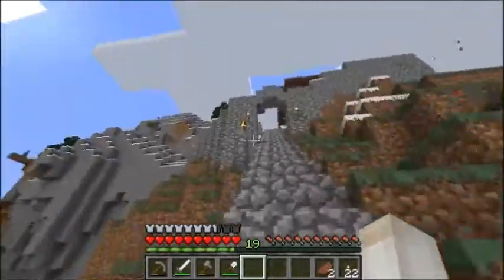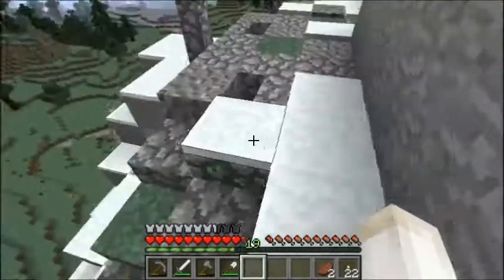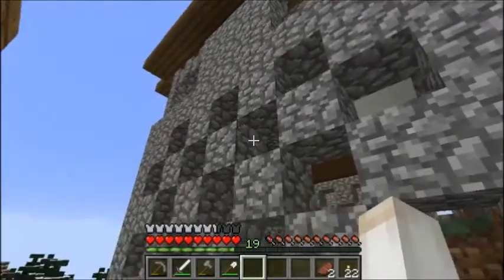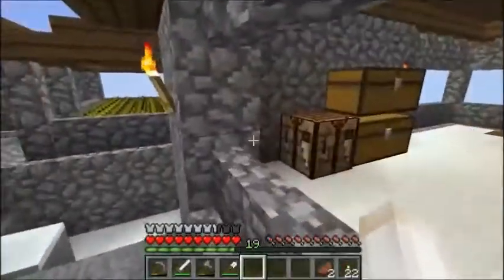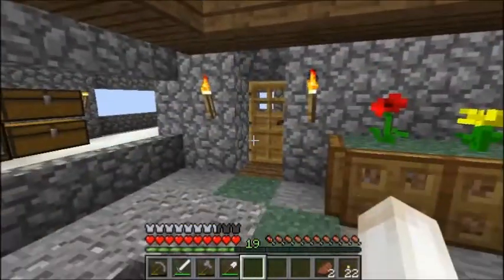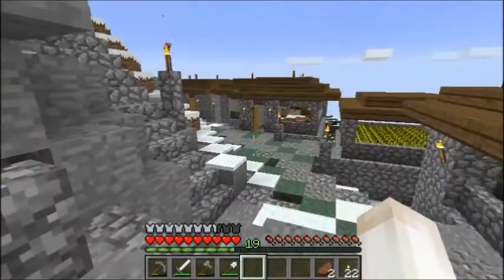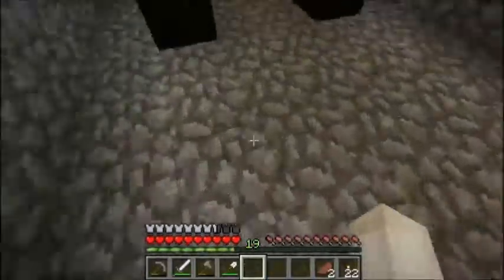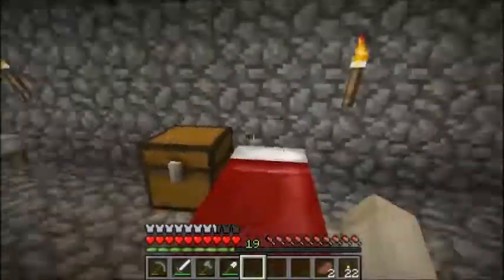[Minecraft] Beginner's Challenge village tour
First of hopefully several tours I hope to make of my future builds in Minecraft. This one was built in about 20 hours of gameplay over the course of a few months, if I recall correctly. I'll try to keep better track for future builds!

Part of my personal challenge is to use a different build style for each build, AND build in a different biome and with different materials / compositions for each of them.

(Sorry about the commentary, but I'm still getting used to the idea of speaking to a public) audience.

I don't own Minecraft, obviously.